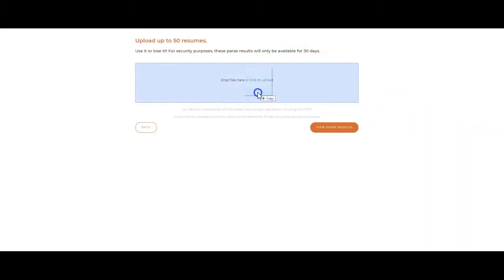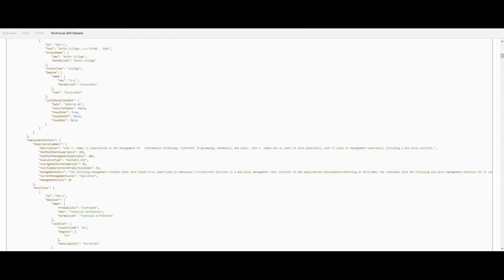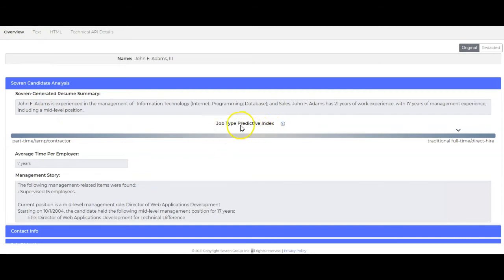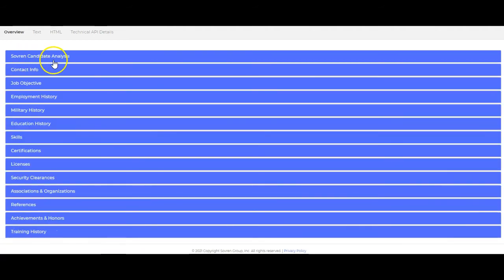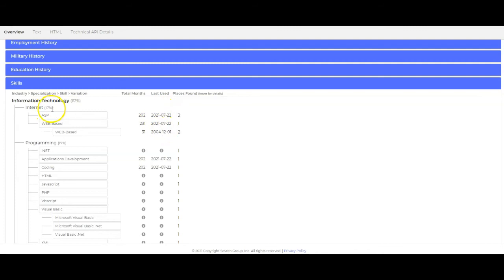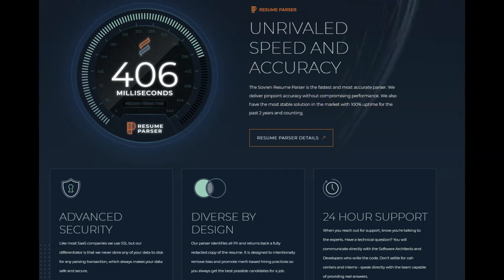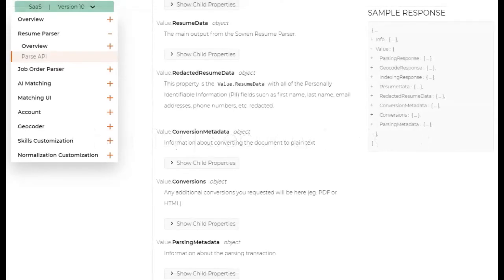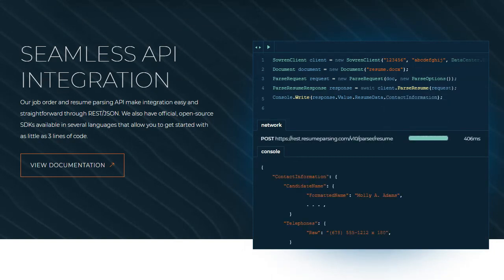Sovren Resume Parser